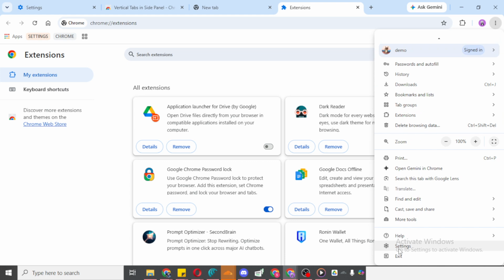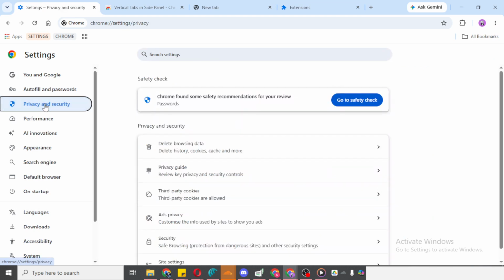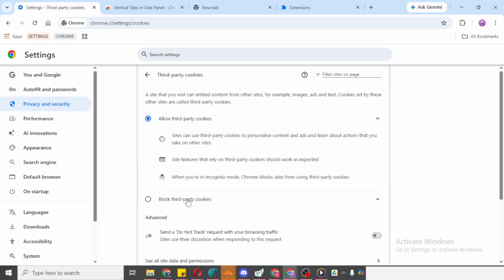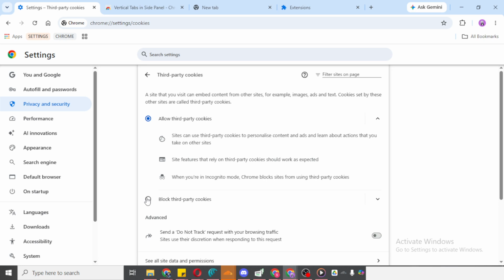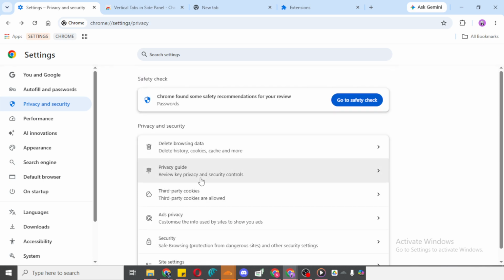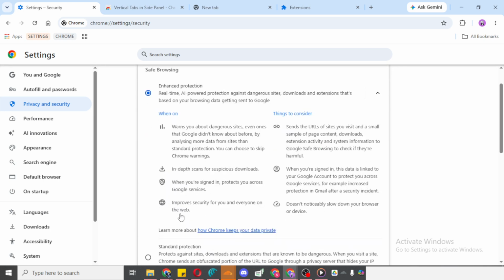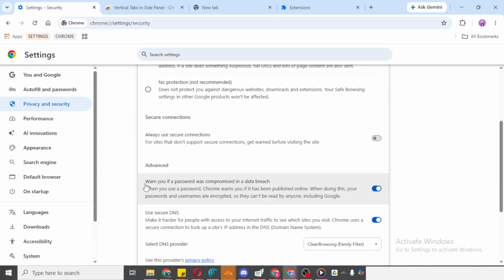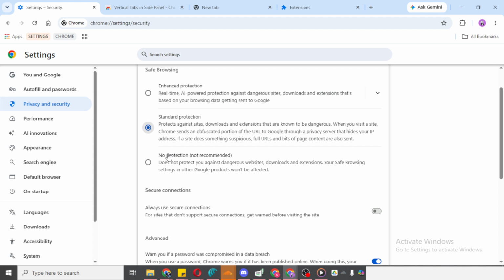How to Disable CAPTCHA Verification in Google Chrome (full guide 2026)